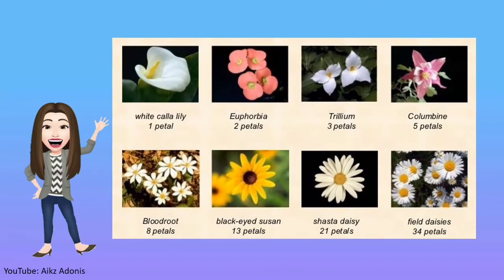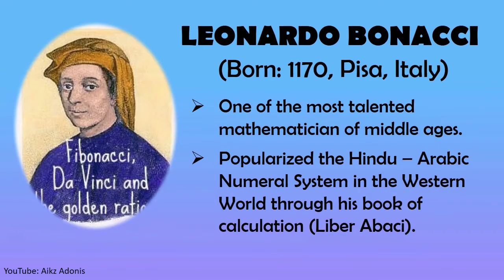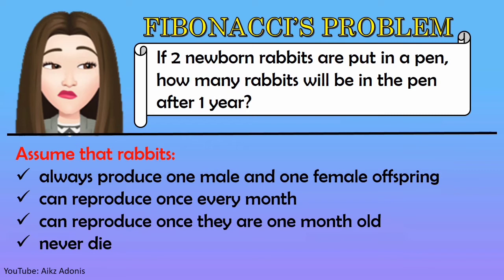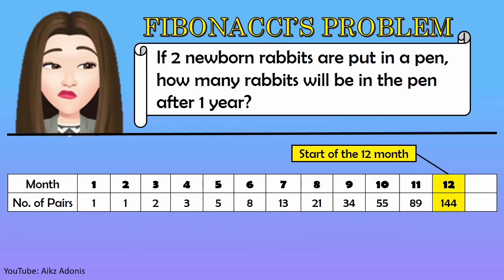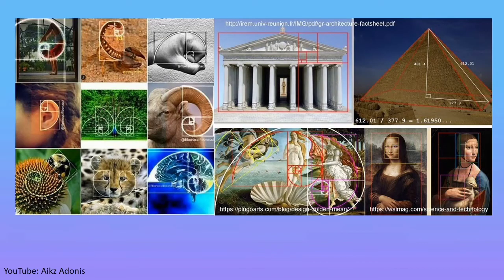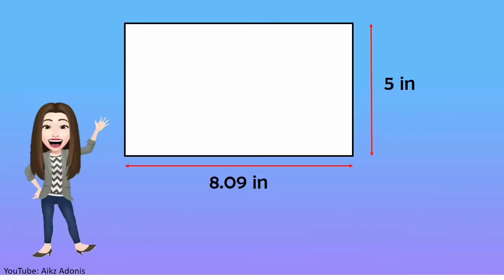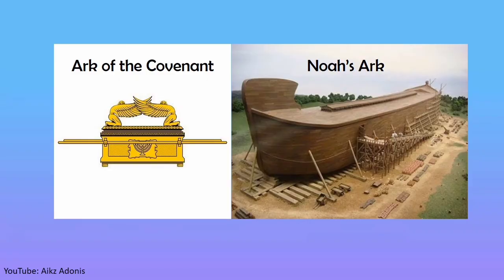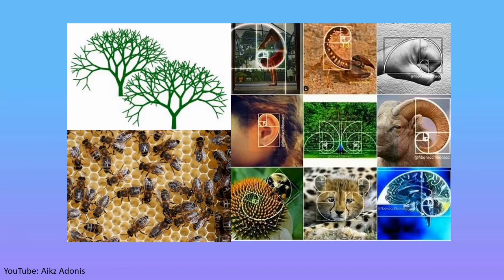Fibonacci Sequence and Golden Ratio | Math in the Modern World | Aikz Adonis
Fibonacci Sequence and Golden Ratio is the second topic in Mathematics in the Modern World.